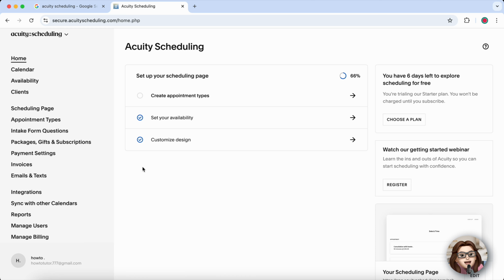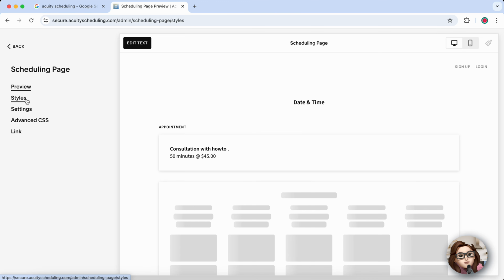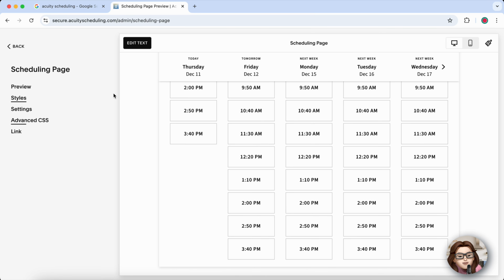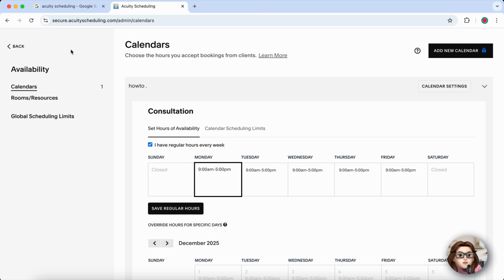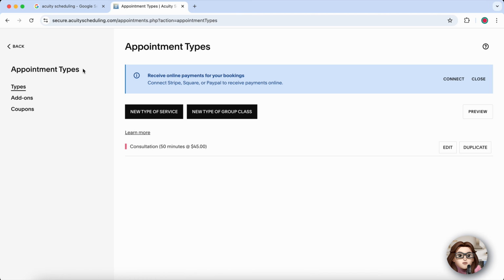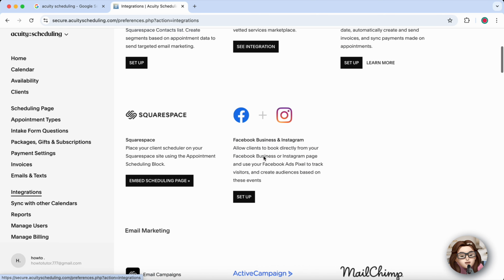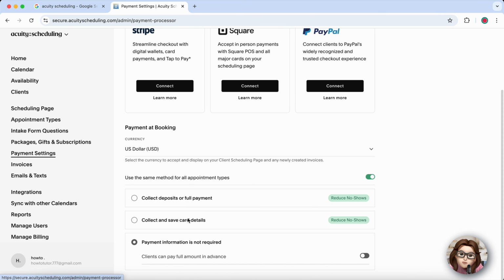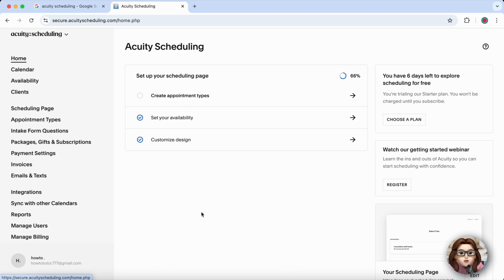How to Set Up Acuity Scheduling Quickly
Setting up Acuity Scheduling doesn’t have to be complicated. In this step-by-step beginner-friendly guide, you’ll learn how to set up Acuity Scheduling quickly so you can start booking clients, managing appointments, and automating your workflow—without confusion. Whether you're a coach, consultant, freelancer, or business owner, Acuity makes it easy to create a professional booking system that works 24/7 for your business.

In this video, we’ll walk through the complete Acuity setup process—from creating your account to customizing your scheduling page. You’ll learn how to connect your calendar, configure availability, set up appointment types, and share your booking link with clients. We also cover essential settings like email reminders, intake forms, and timezone adjustments to ensure you’re ready to go live right away.

Acuity is one of the most powerful online scheduling tools available. With automated reminders, seamless calendar syncing, Zoom integrations, custom forms, and payment options, it's perfect for businesses that need a smooth and fast appointment system. If you're new to Acuity or switching from another scheduler, this tutorial will help you get fully set up in just a few minutes.

By the end of the video, you’ll know exactly how to:
• Navigate the Acuity dashboard
• Create appointment types
• Set availability for your schedule
• Sync Acuity with Google Calendar or Outlook
• Set up reminders and follow-up messages
• Share your booking link with clients
• Customize your booking page to match your brand

This tutorial is ideal for coaches, tutors, fitness trainers, therapists, agencies, consultants, online businesses, and anyone needing a fast, reliable scheduling system. If you're looking for the easiest and quickest way to set up Acuity Scheduling, this video is perfect for you.

Make sure to watch till the end for quick tips that can help you automate your entire scheduling workflow effortlessly.

This video shows you How to Set Up Acuity Scheduling Quickly Easily! Watch this Video till the end to learn How to Set Up Acuity Scheduling Quickly.

Were you able to figure out How to Set Up Acuity Scheduling Quickly? Share this with your friends who want How to Set Up Acuity Scheduling Quickly.

Problem Solved in this Video-:

What Do you Think of How to Set Up Acuity Scheduling Quickly?